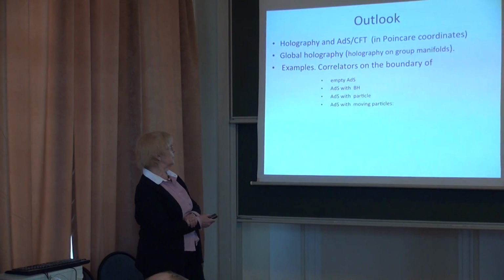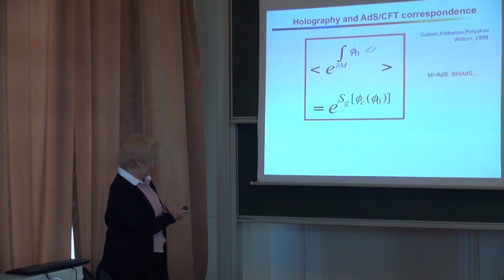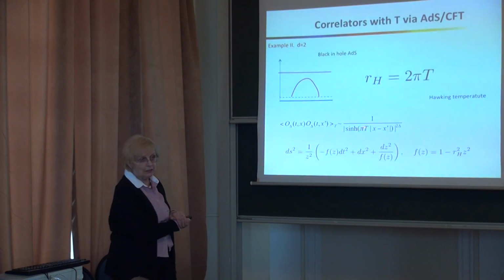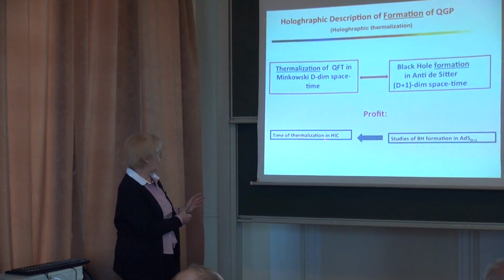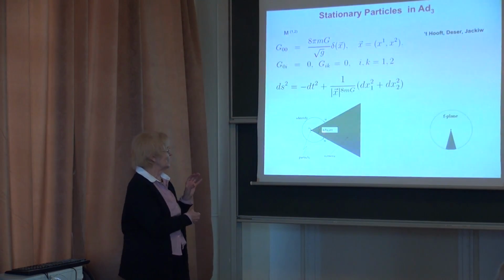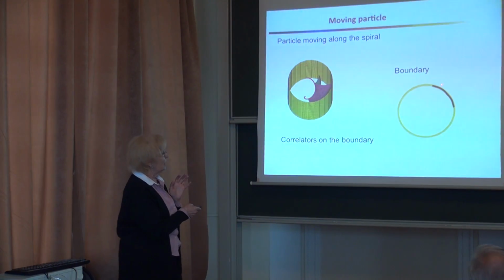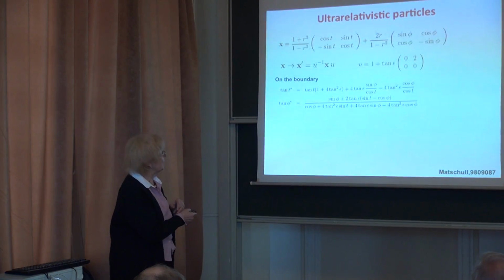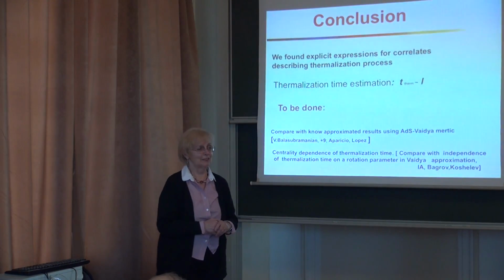Global holography | Mathematical Physics: Past, Present and Future | Ирина Арефьева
Global holography | Курс: Mathematical Physics: Past, Present and Future | Лектор: Ирина Арефьева | Организаторы: Санкт-Петербургский Государственный Университет (СПбГУ), Международный математический институт им. Л. Эйлера